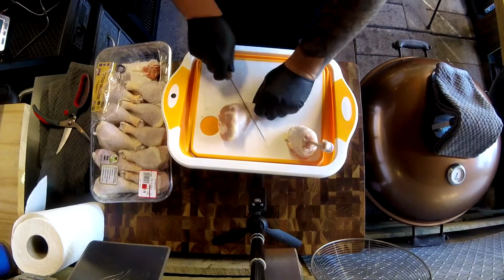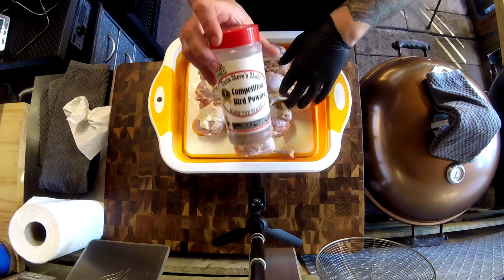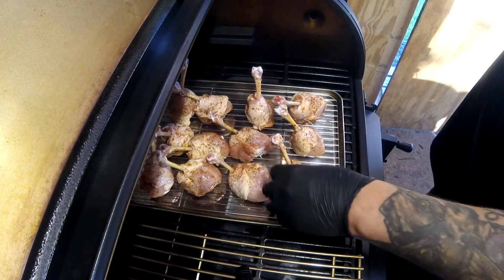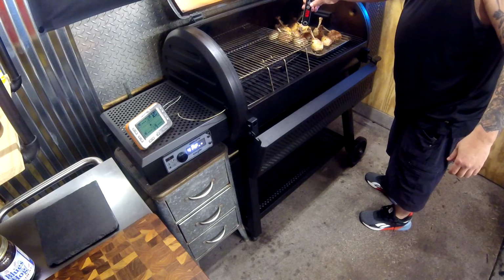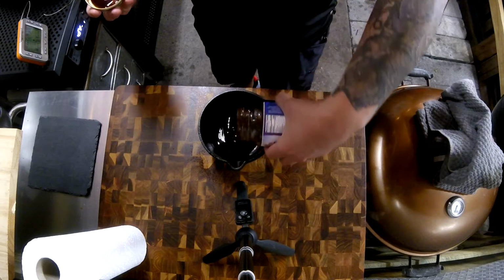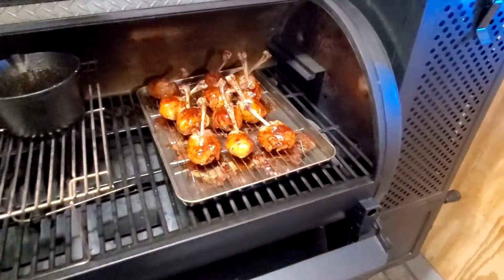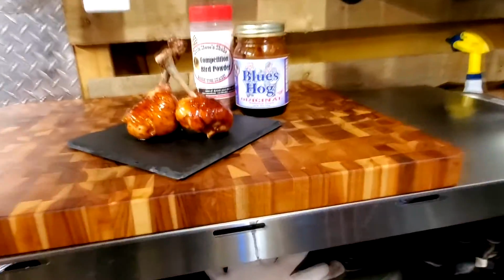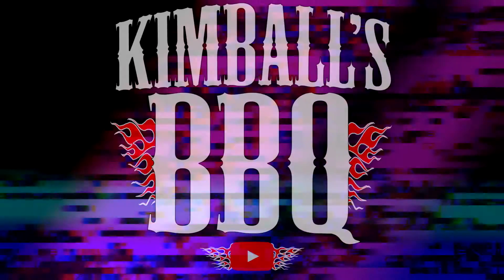Chicken Lollipops Recipe on Char Griller Gravity 980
This easy chicken lollipop recipe is a great way to change up the boring chicken drum sticks. Cut the chicken across the bone where the meat starts and pull the skin off away from the meat leaving just a round section of meat that you will dip in bbq sauce at the end of the cook when the chicken reaches an internal temp of165 degrees f minimum up to 185 degrees f. Let the bbq sauce thicken up on the chicken for about 10-15 minutes and then pull the chicken lollipops from your heat source and let them rest 5-10 minutes.